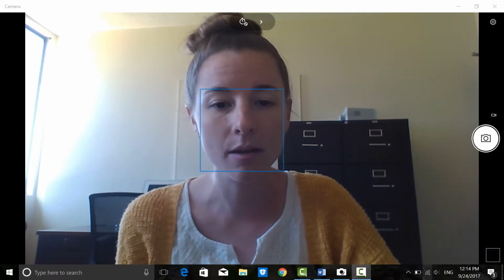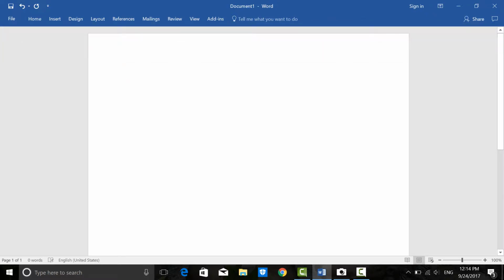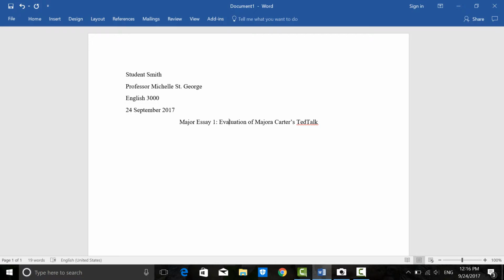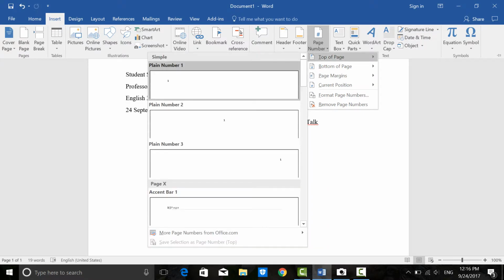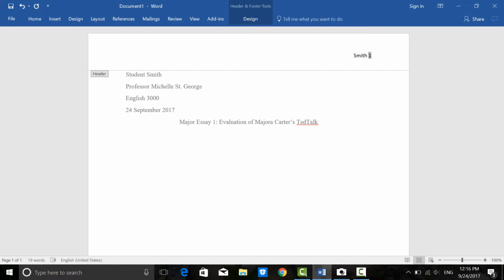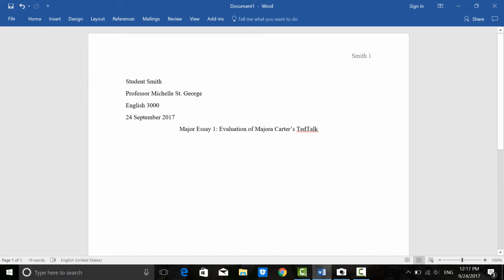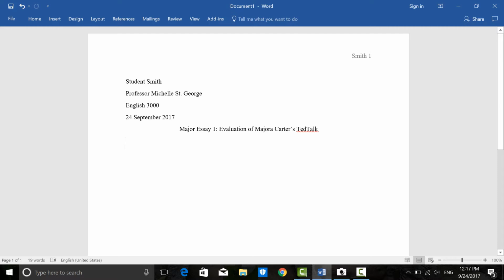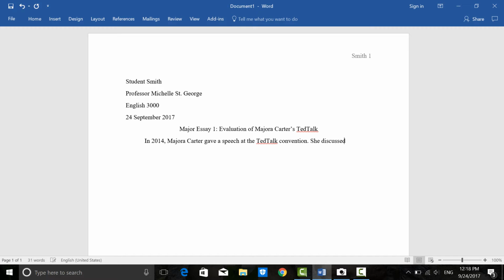MLA Pt 1 Format